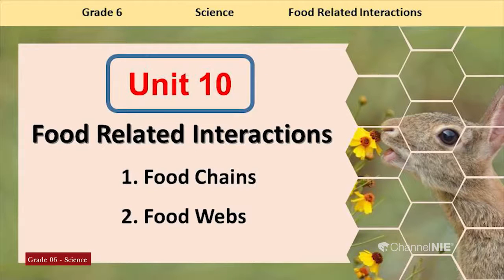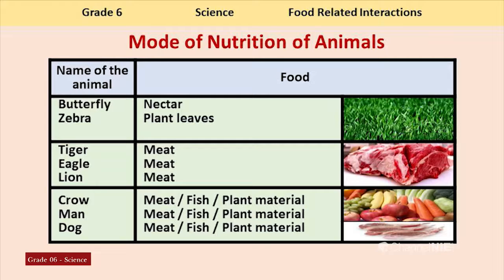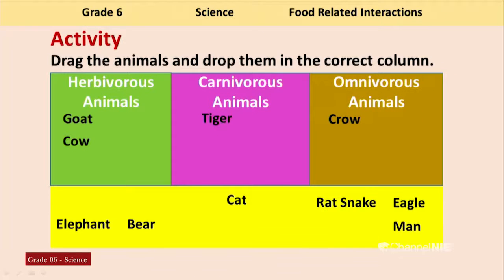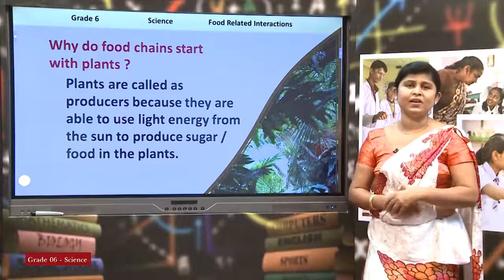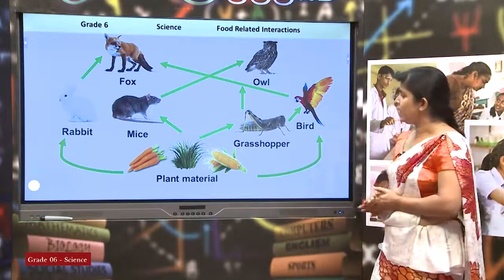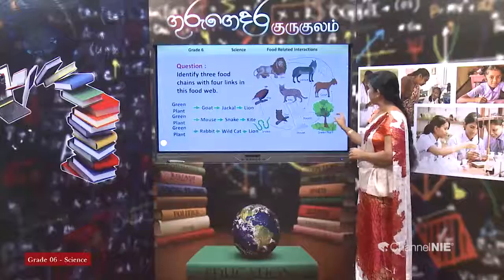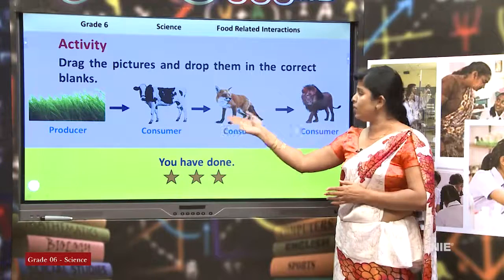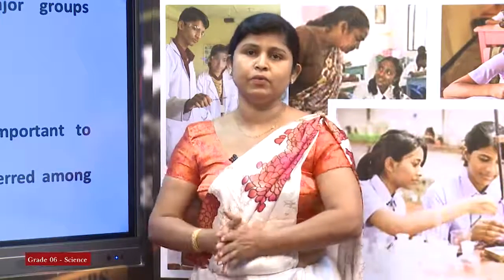Food Related Interactions (Lesson 10) | Grade 06 - Science - P 08